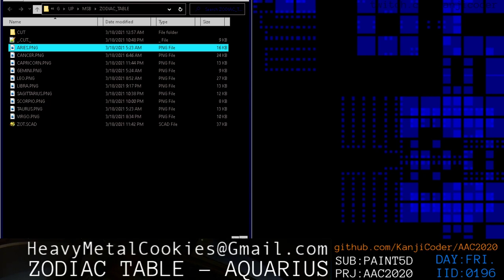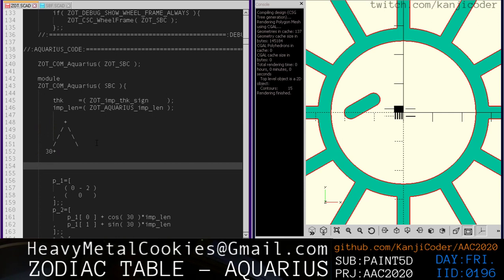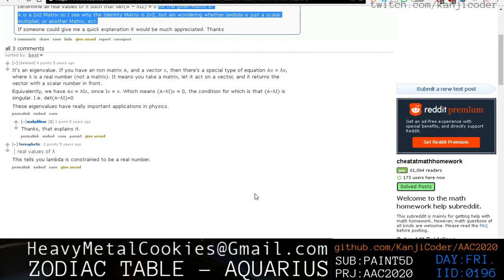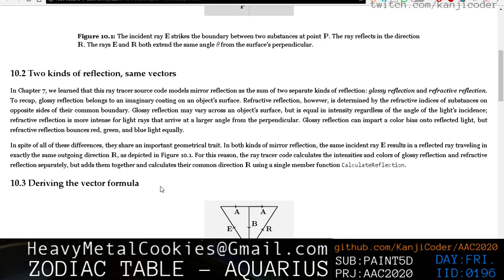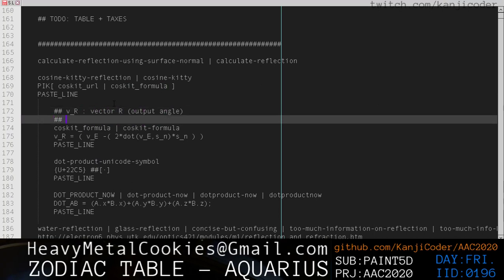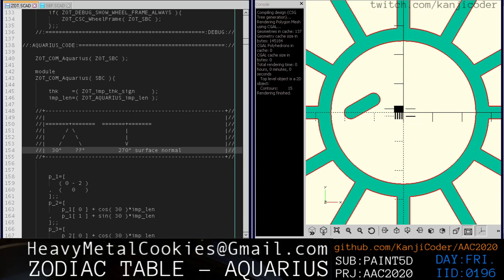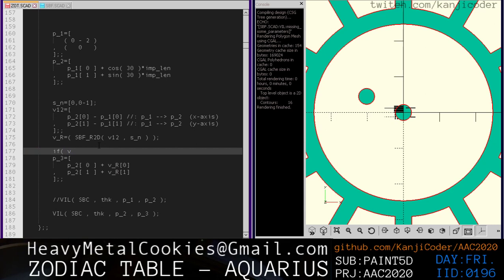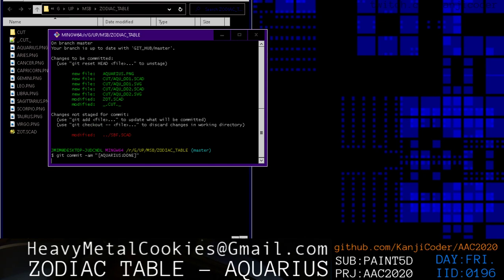196 : DEKTEN PART 28 ZODIAC TABLE 13 Aquarius Finished